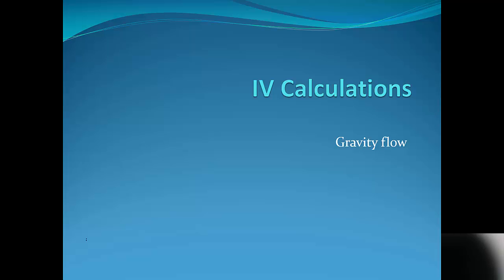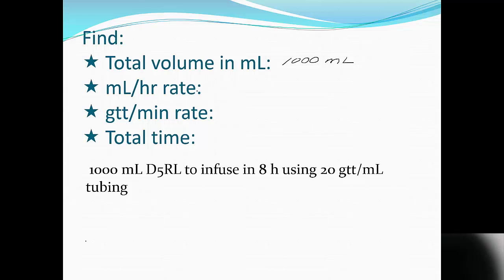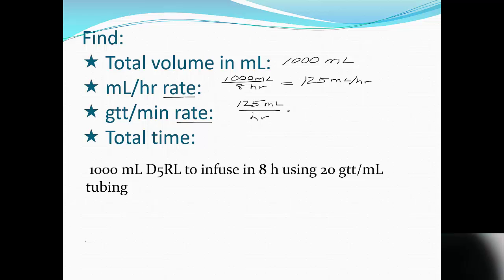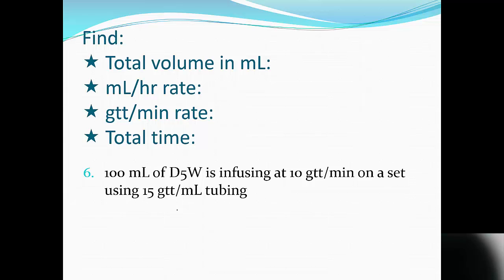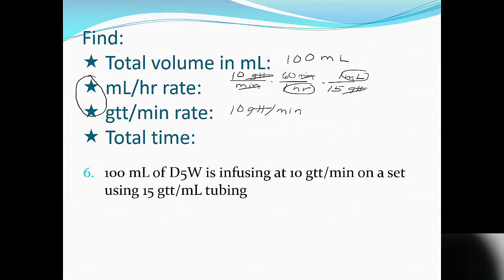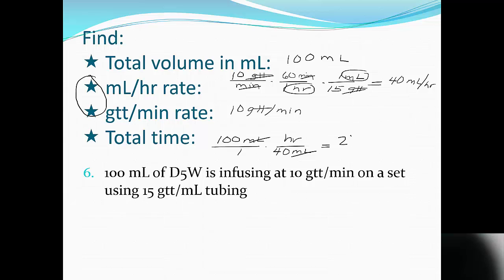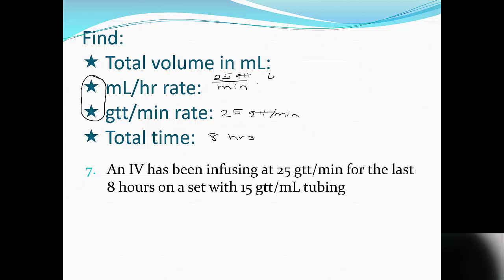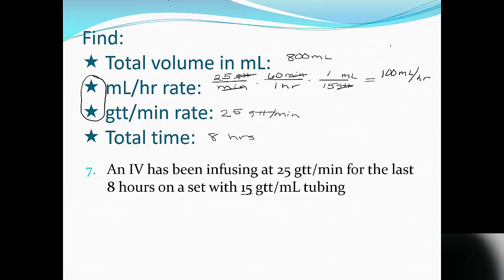IV in gtt/min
Solve IV problems involving the gtt/min rate